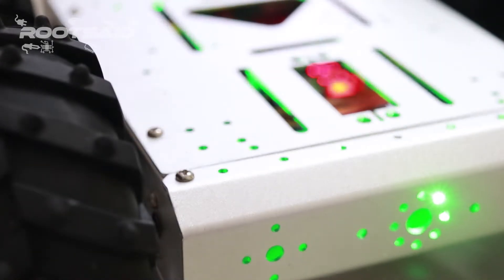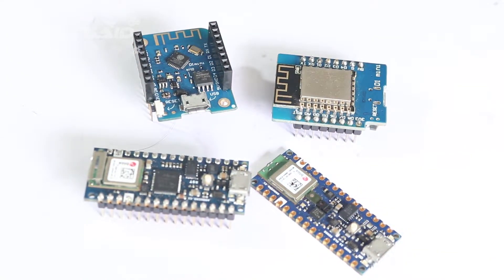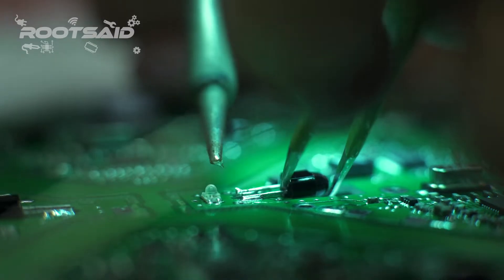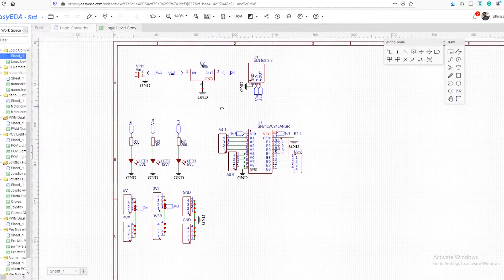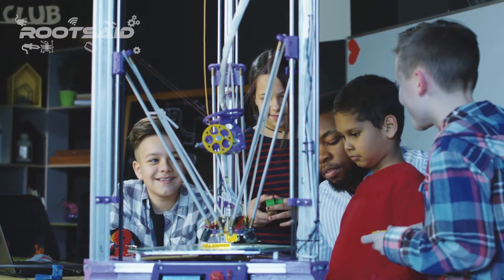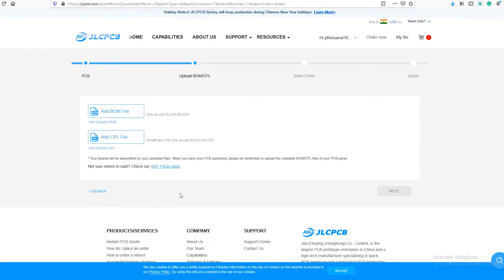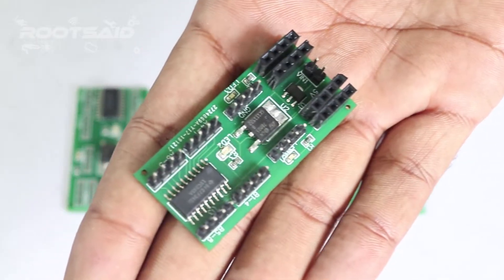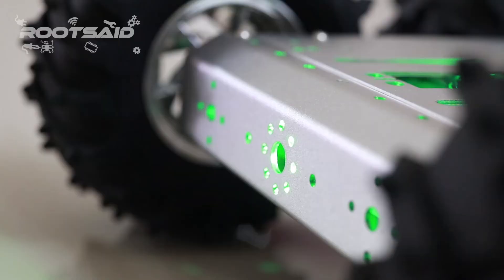5V to 3V Converter - DIY Level Shifter 74LVC245 Tutorial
5V to 3V Converter | DIY Level Shifter using 74LVC245 IC Tutorial

It's cool to make your own PCBs for your DIY Project right? Its Super Easy!

Prototype PCBs for $2 + Free Assembly (2 Coupons for Free Engineering Fee)

In this video, I will show you how you can make your own 5V to 3.3V logic converter for connecting 5V sensors to the new Arduino boards and Raspberry Pi.

There are logic level shifters that will convert 5V to 3.3V. One such IC is 74LVC245.
This chip solves the problem of connecting and sending data from 5 V logic level devices to a 3.3 V logic microcontrollers such as Raspberry Pi and Arduino. This chip stands in between Arduino and the Sensor and converts the 5V signals from the sensor to 3.3V which can be directly fed to Arduino.